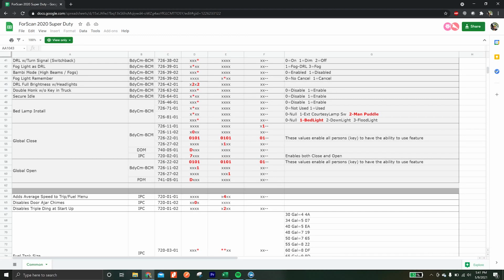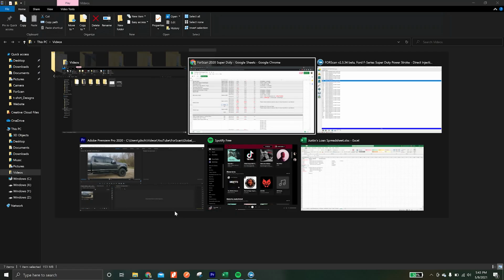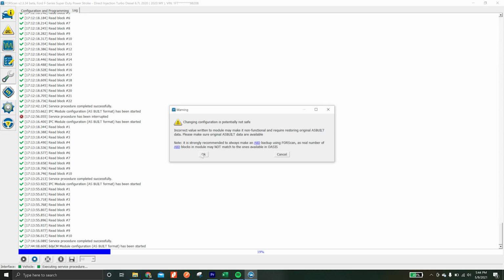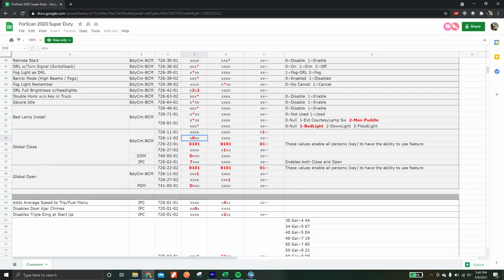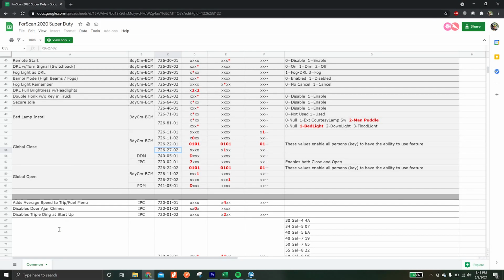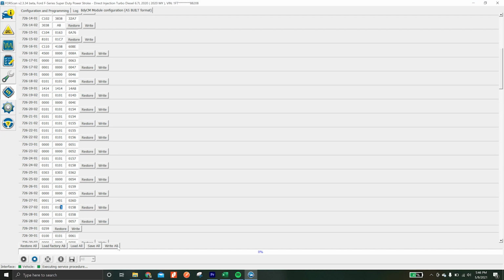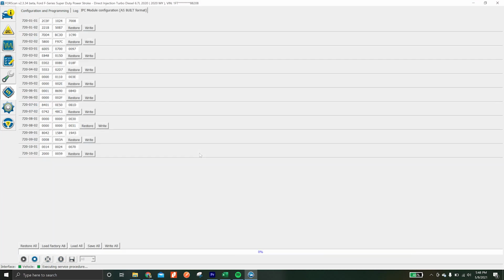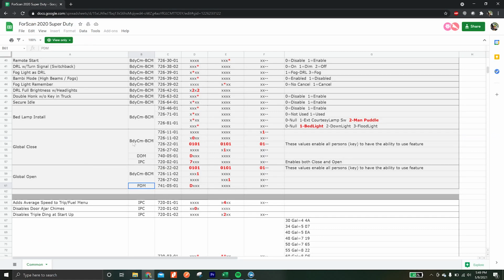FORScan - 2020 Ford Super Duty Global Open Global Close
In this video I give a quick overview of how to enable the global open and global feature on a 2020 Ford F-250 Tremor.